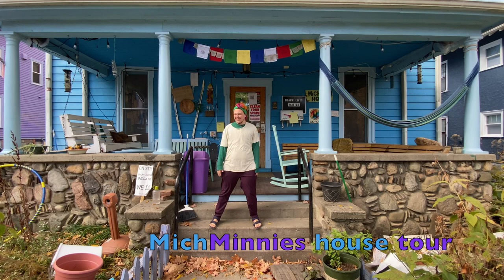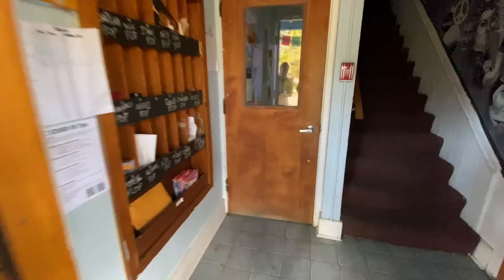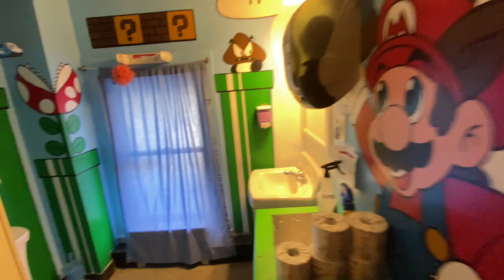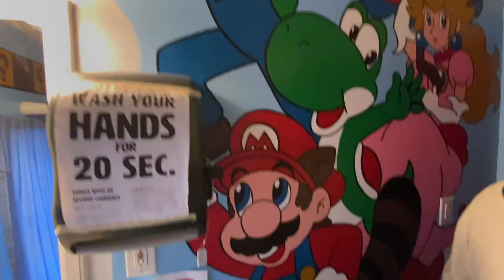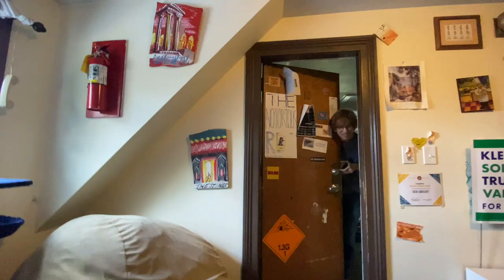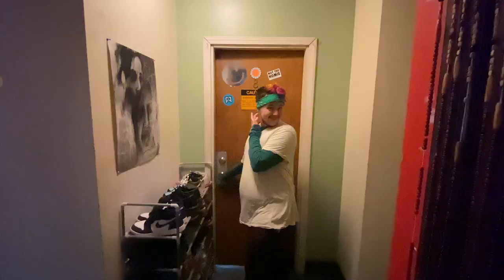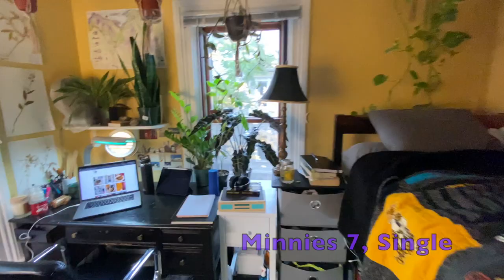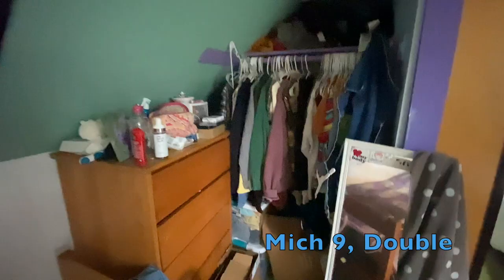MichMinnies Co-op House Tour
Follow Zu as he takes you around Michigan and Minnies Cooperative Houses! Together these purple and blue houses make one lovely cooperative house.